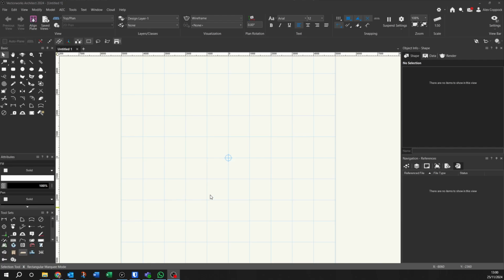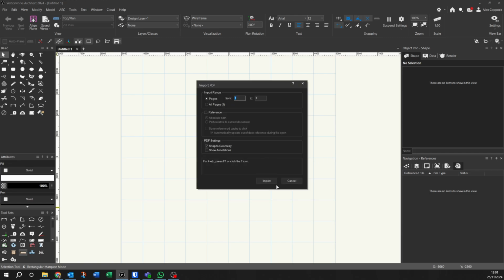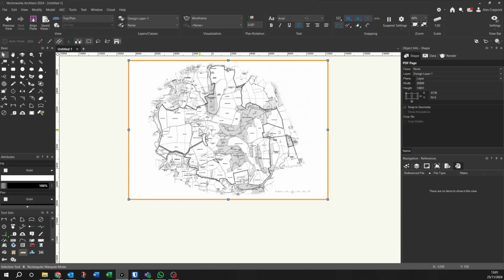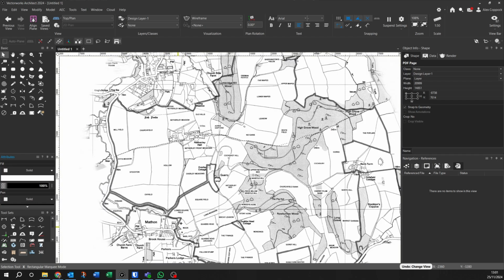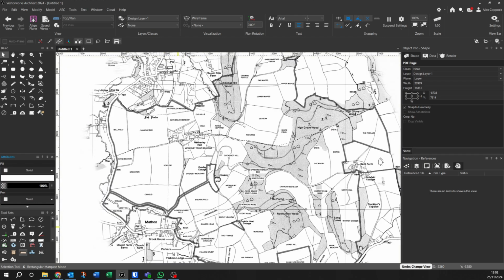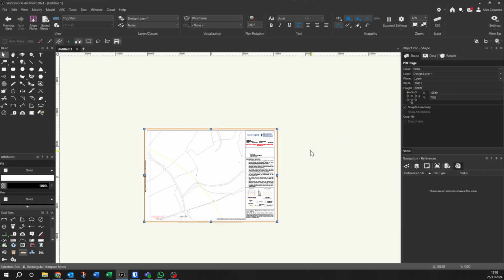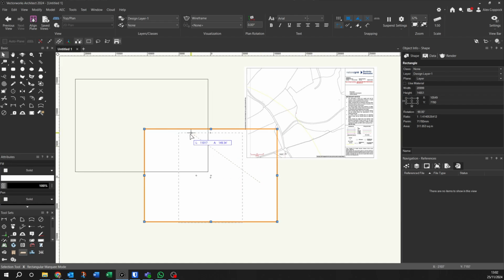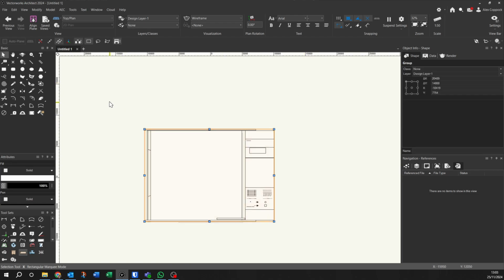VW PDF Import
Simple video showing how to import a digital PDF file into Vectorworks as editable objects.